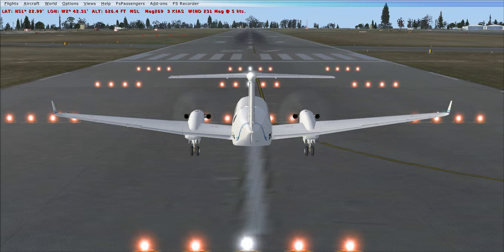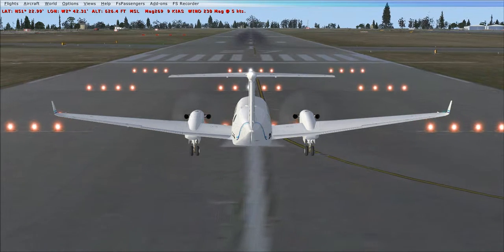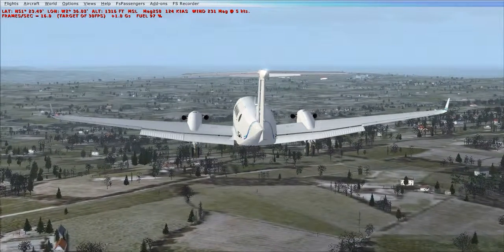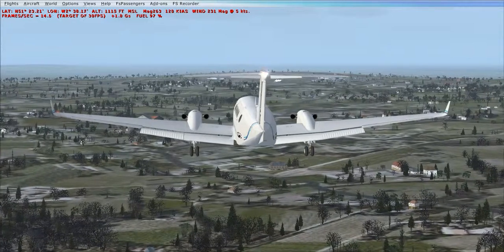FSX A Short Flight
Just a short flight around Bristol

sorry about the fps problem I was uploading to YouTube and exporting a video whilst recording this but soon I will get another better pc and I will use one for recording and one for the other stuff